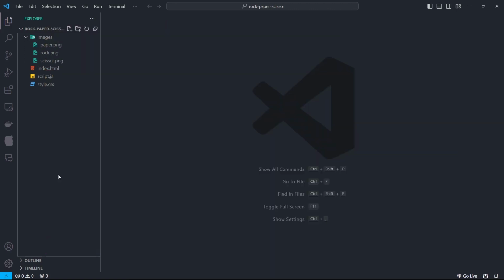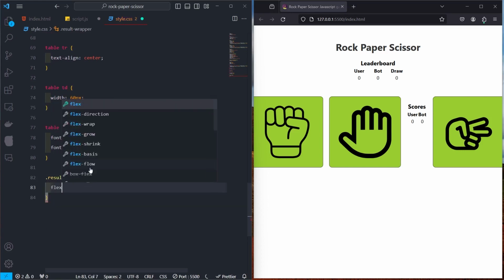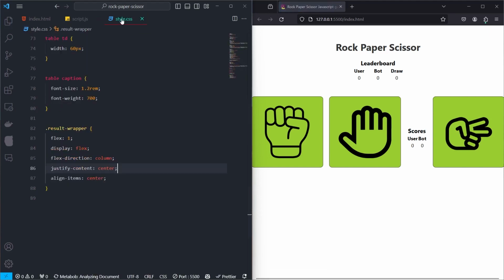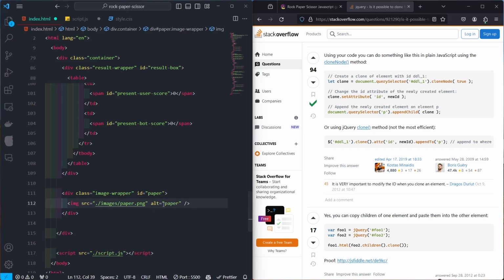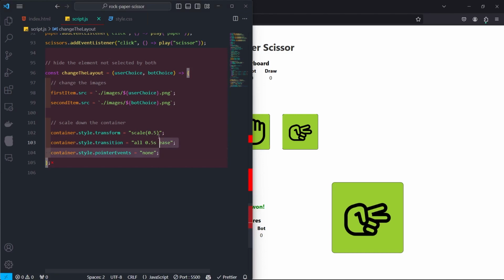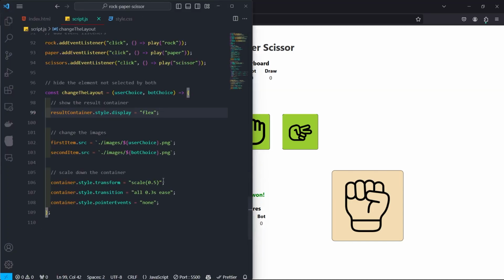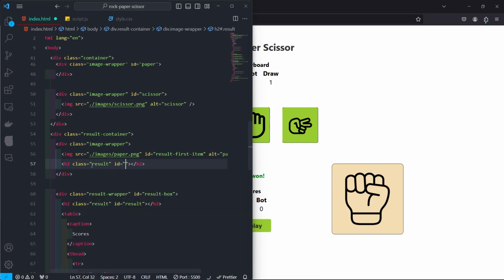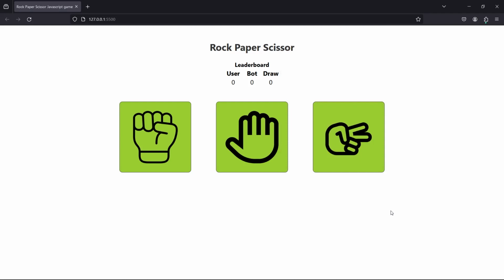JavaScript Game Development - Rock Paper Scissors (Part 2: Features & Polish)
Remember the struggle in Part 1? In Part 2, we rise above the coding chaos! Join me as I polish the game with scorekeeping, visuals, and even a touch of AI. We'll celebrate the completion of this JavaScript journey and showcase the final product!

Timestamp:
00:00 - Introduction and discussion of agenda of the video
03:21 - Start making the rest of the project
20:02 - Let's change the way we handle our game layout
23:32 - Show the result
37:03 - Add a replay button
41:23 - Improving the UI
45:30 - Fixing the bug on the score table
48:17 - Talking gibberish, skip to new video :)

WORTH CHECKING:-

Hey there lovely people, this channel is about WEB DEVELOPMENT && PROGRAMMING. Here, I upload videos once in every uncertain time 😜. Mainly, videos are related to tutorials and informative videos.